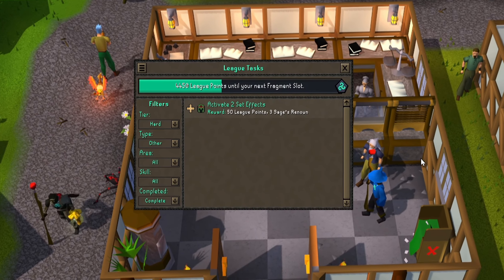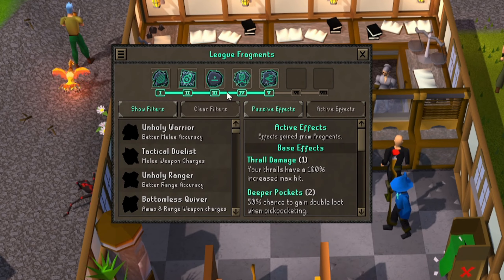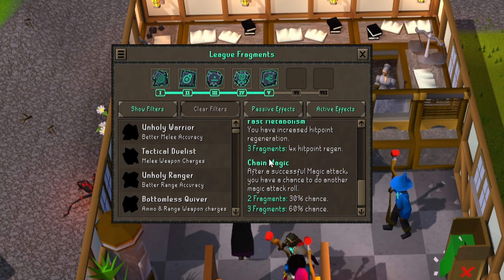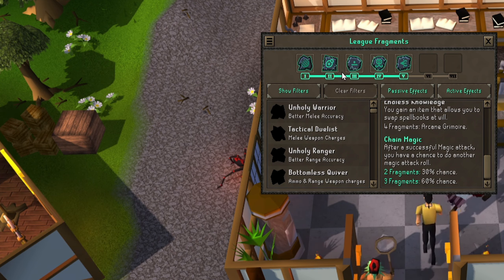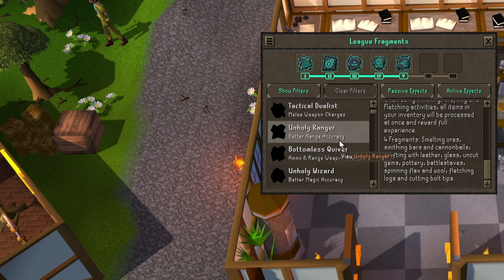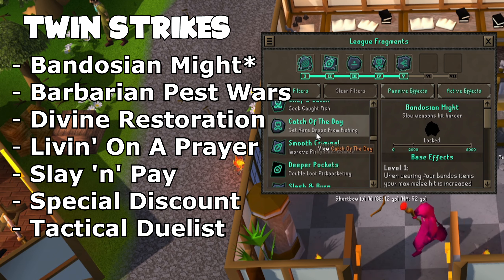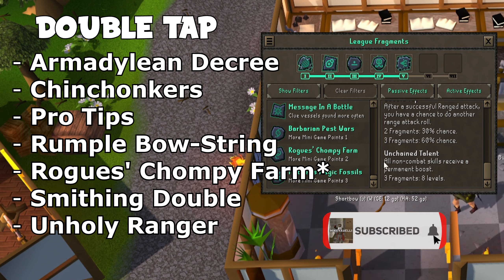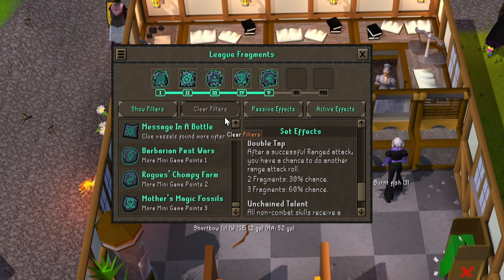How to Activate 2 Set Effects (Task) - Tier 5 | Shattered Relics (OSRS) | Old School Runescape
This is a Quick Guide for completing the "Activate 2 set effects" task at Tier 5 in Leagues 3: Shattered Relics on Old School Runescape (OSRS).